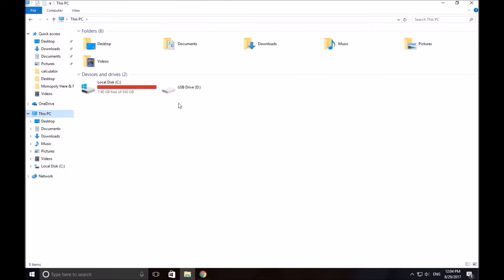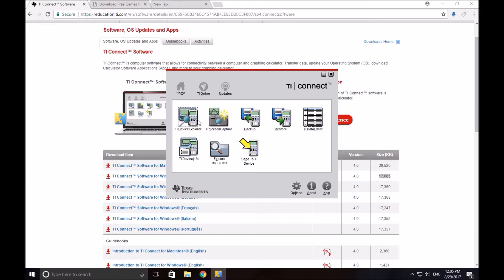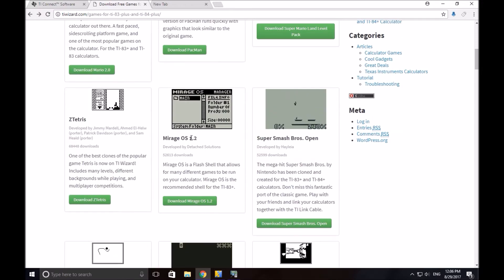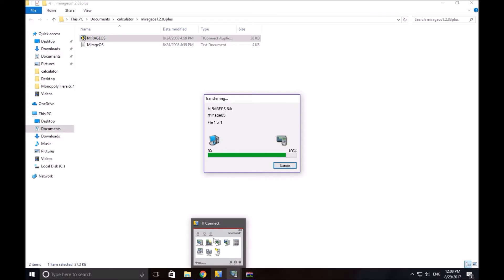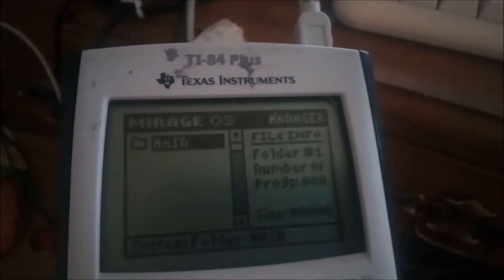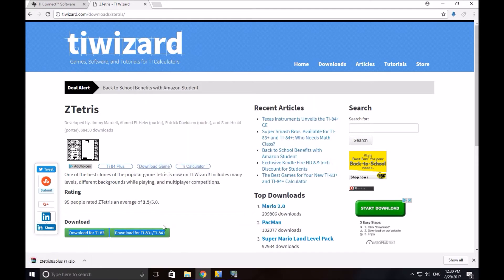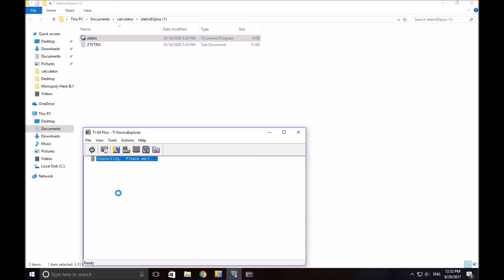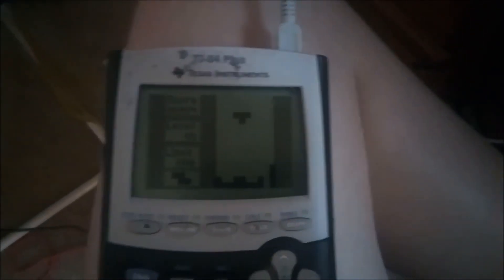How to download games/programs onto a TI 84 plus/83 plus/83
Today I'm showing you how to download games on to $100 of outdated hardware! Sure, you could get a phone or 2ds for less, but if you're in school and you want to play some games, this is the best way to not get caught